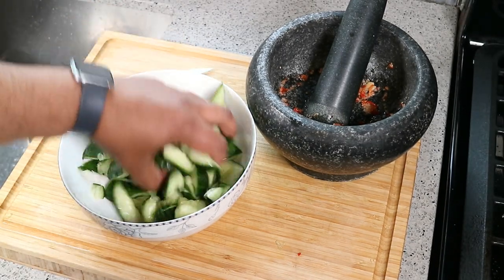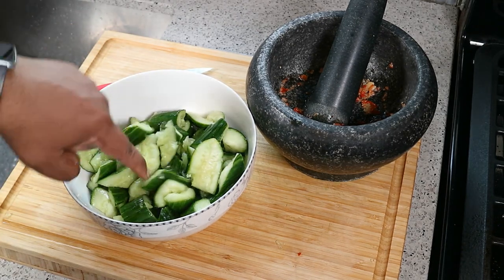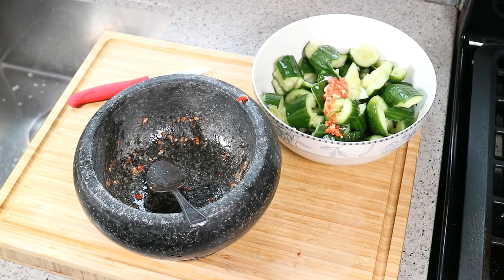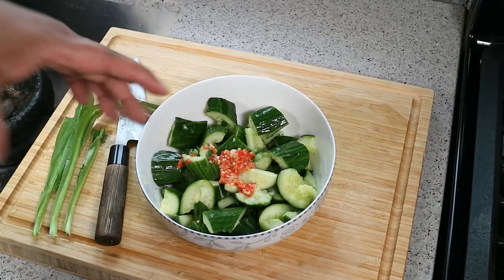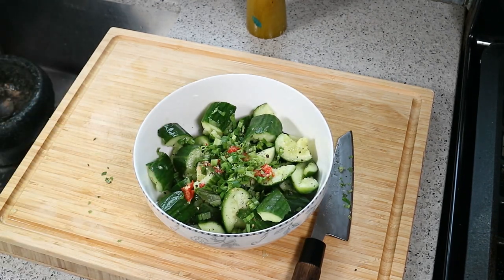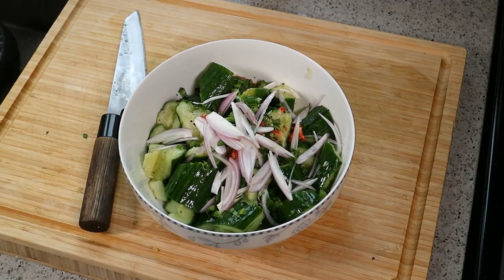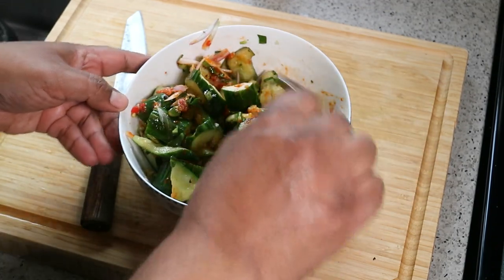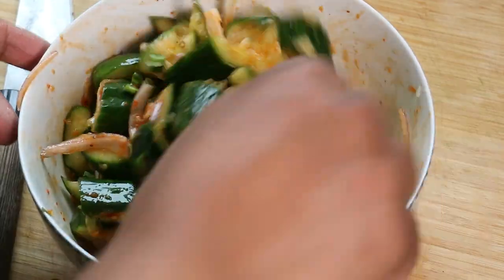Smashed Cucumber Chow TastyTuesdays | CaribbeanPot.com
cucumber salad vegan Learn how to make an Iconic Smashed Cucumber Chow (pickle), packed with bold flavors, with simple step by step instructions from Chris De La Rosa of CaribbeanPot.com

For this spicy pickle you'll need...

2 Medium English Cucumbers (any cucumber will work)
1 tablespoon sea salt (divided)
1/2 teaspoon black pepper
3 Wiri Wiri Peppers (any spicy pepper will work)
3-4 cloves garlic
1 tablespoon Shado Beni (chopped) * Cilantro will work too
2 shallots (or a small red onion)
1 lemon
1 tablespoon Korean pepper paste (Gochujang)